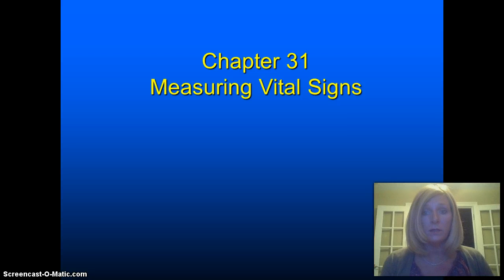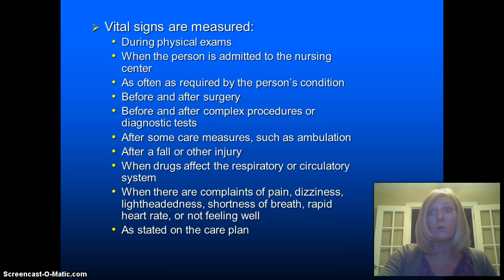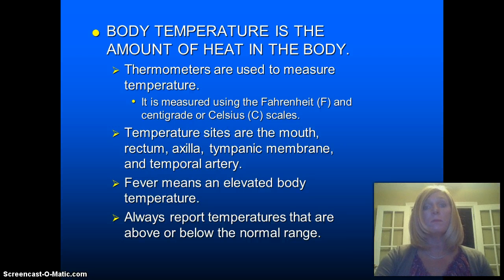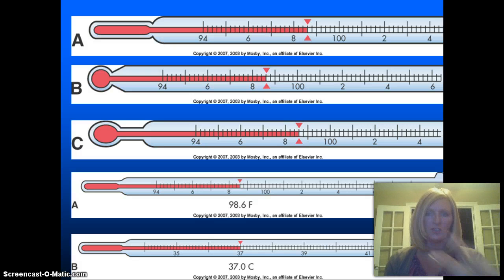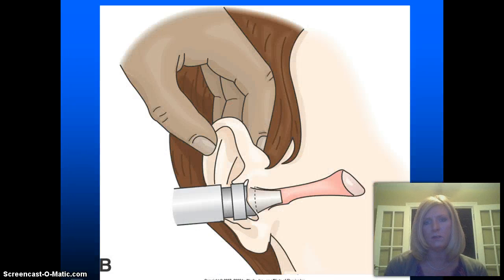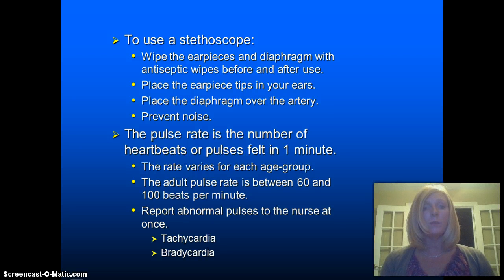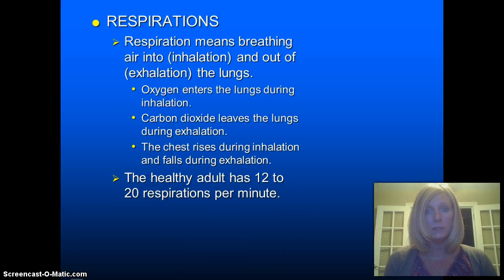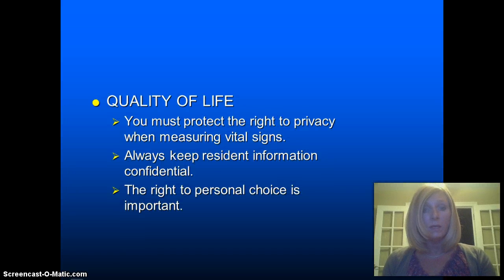Chapter 26 Vital Signs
MNA course